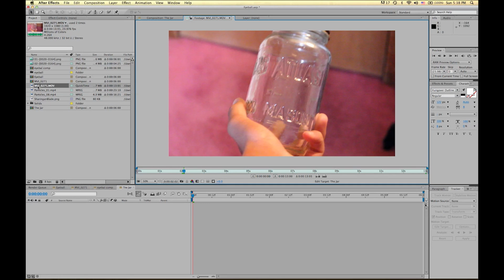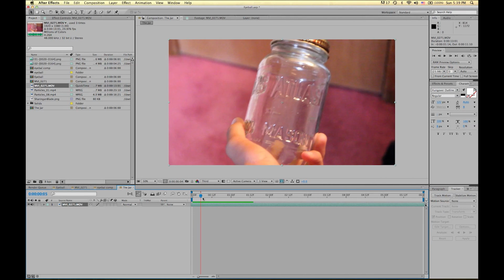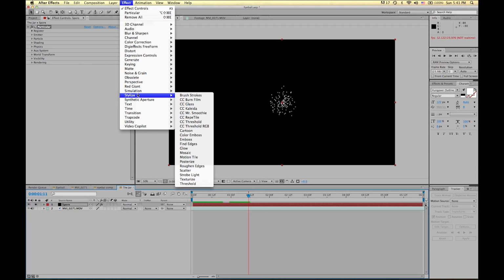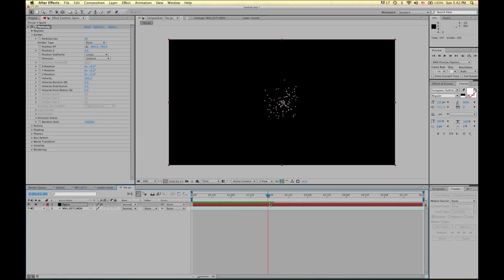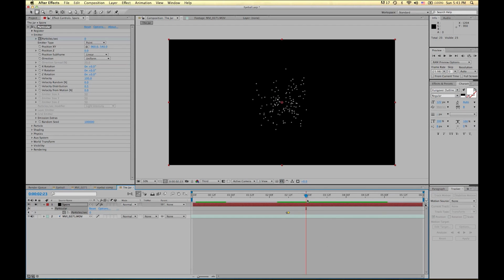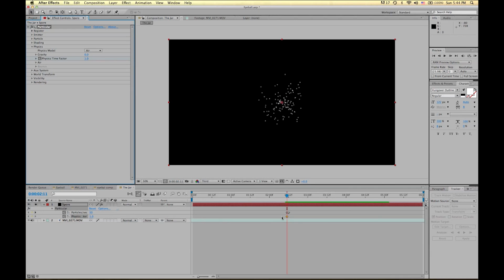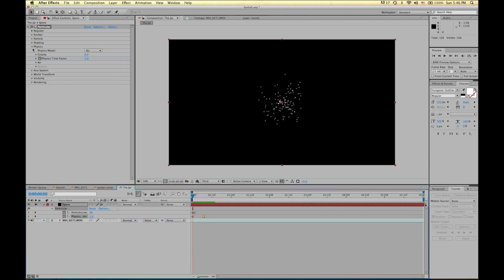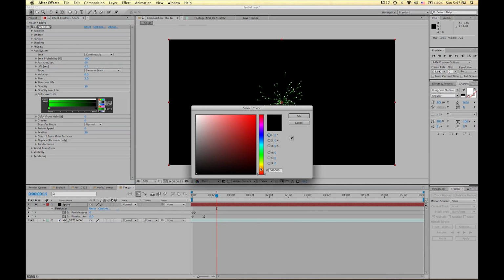Magical Jar Tutorial: Part 01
This is part 01 of the magical jar tutorial ~